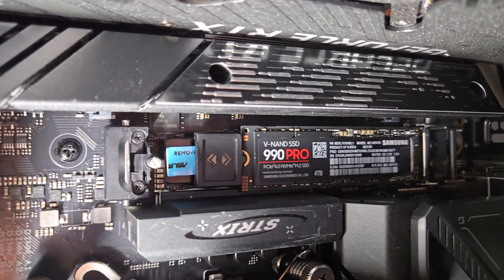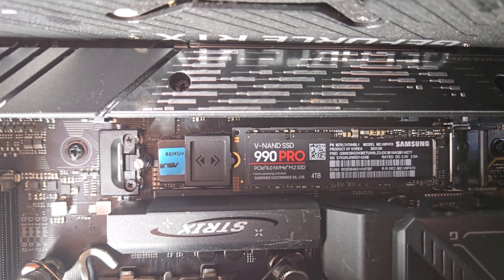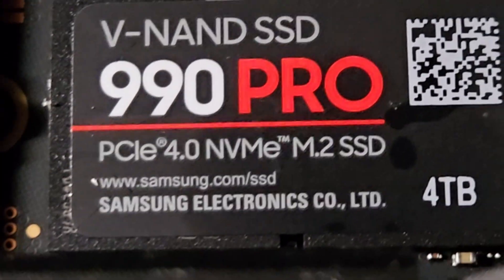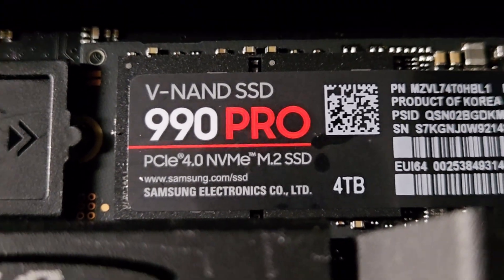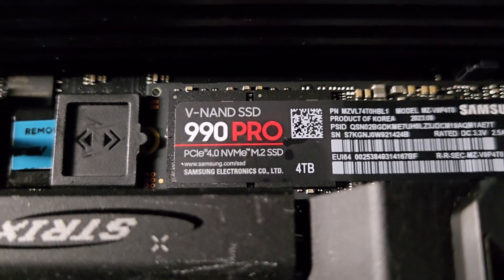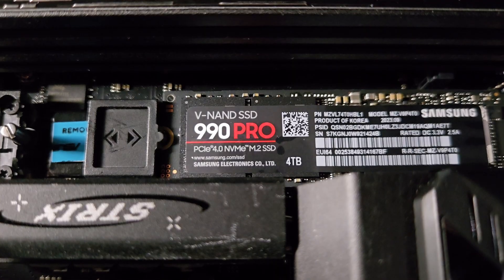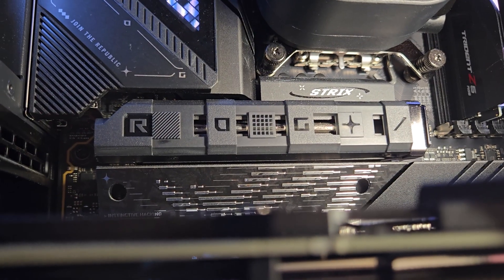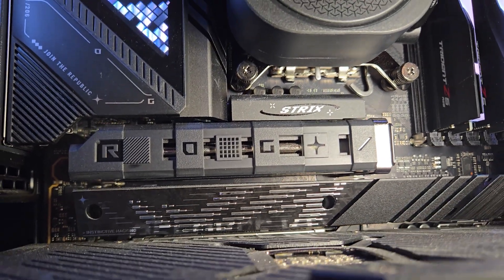Samsung 990 Pro 4TB Review: The SSD for Your Next PC Build?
The Samsung 990 Pro is legendary, but is this 4TB NVMe SSD truly the new speed king for your PC? In this review, I'm putting the Samsung 990 Pro to the test to see if it lives up to the hype for both gaming and heavy workloads.

Samsung 990 Pro 4TB NVMe SSD

This video gives you a comprehensive look at the Samsung 990 Pro's benchmark scores, real-world file transfer performance, and thermals. I'll help you decide if this flagship SSD is the right choice for your high-end PC build and a worthy part of the 10-Year PC series.

And Remember, The Don's Got Your Back!

CHAPTERS
00:00 - Intro: The Samsung 990 Pro 4TB
01:14 - Specs, Installation & Technical Details
01:57 - Performance in Gaming & Editing
03:43 - Pros, Cons & The Don's Final Verdict
04:47 - Samsung Magician Software Explained